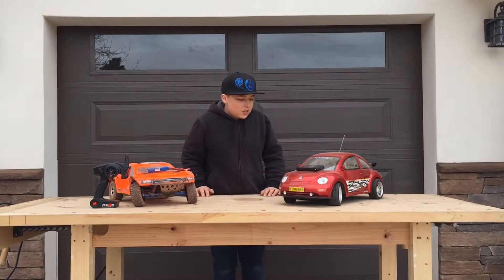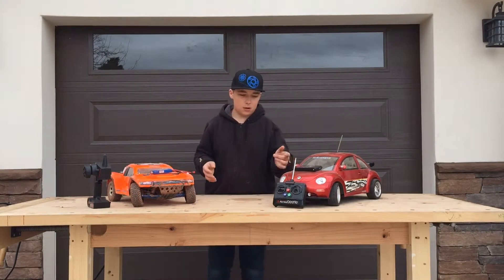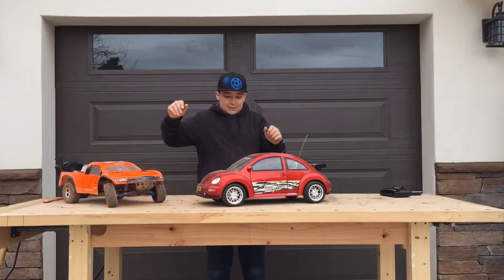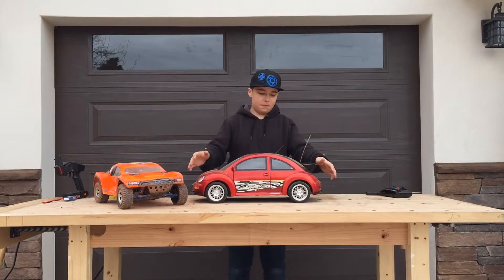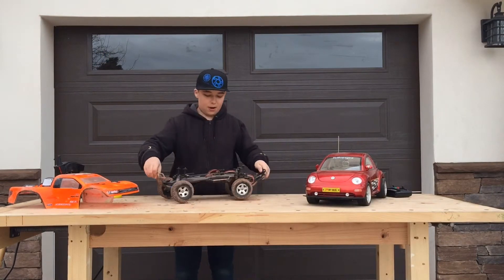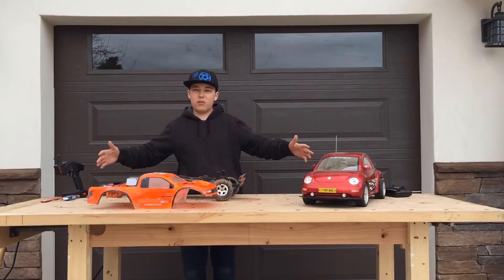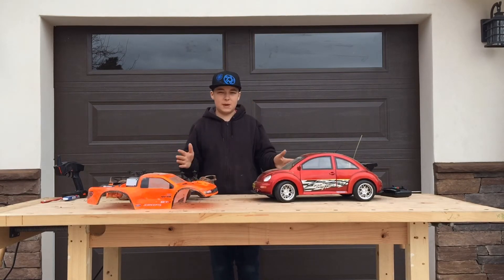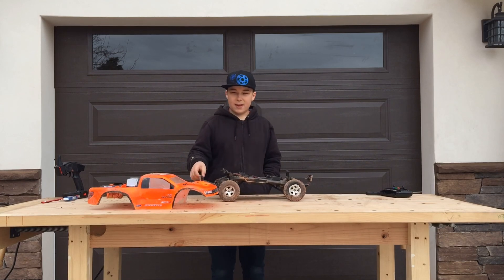What's The Difference? - Toy Grade vs. Hobby Grade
In this video, we go through the differences between toy grade (TG) and hobby grade (HG)

If you guys would like to go fund this channel and help it get going so that we can make more amazing videos, you can help fund it at the GoFundMe link below: